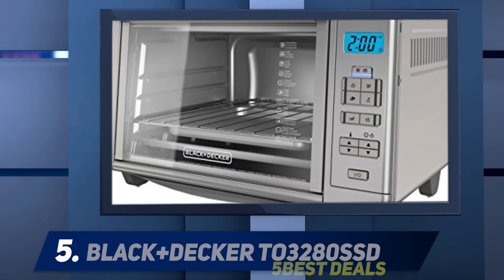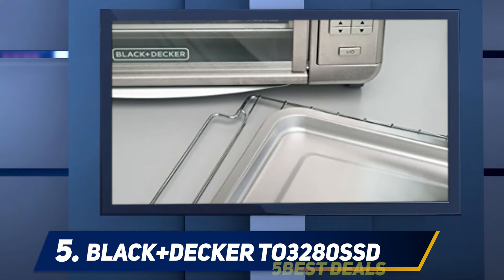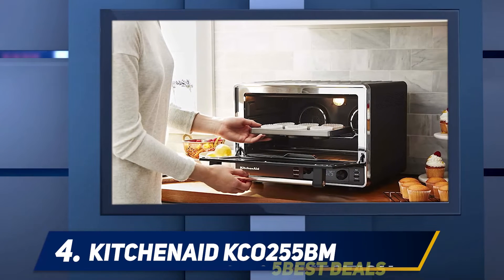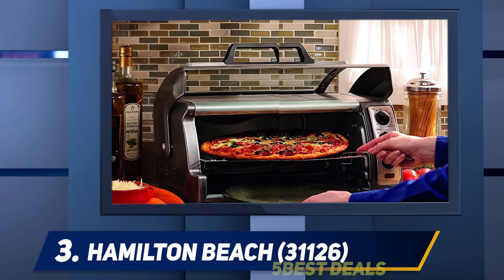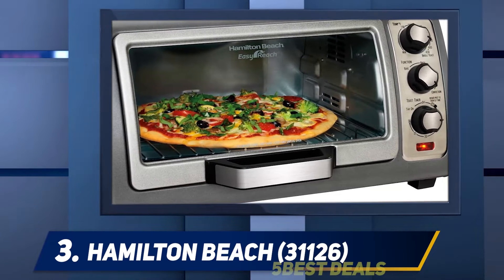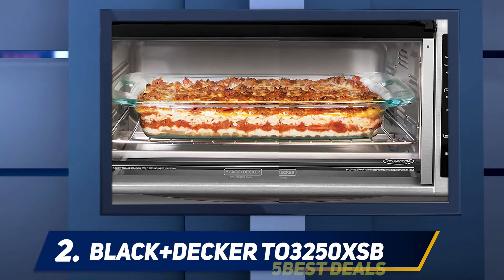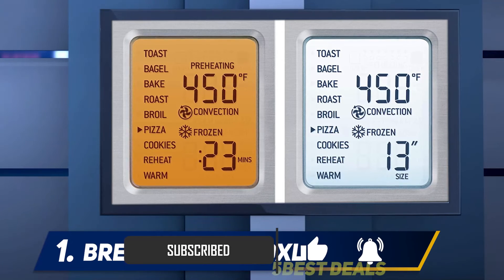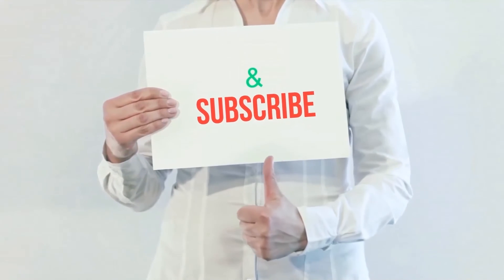✅ Best Toaster Ovens 2023 - Top 5 BestToaster Ovens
► Here is the Links For Updated Price Of Best Toaster Ovens 2021!
❥ 1  ► Breville BOV800XL ◄
✓ Amazon US
✓ Amazon CA
✓ Amazon UK
✓ Amazon EU
❥ 2  ► BLACK+DECKER TO3250XSB ◄
✓ Amazon US
✓ Amazon CA
✓ Amazon UK
✓ Amazon EU
❥ 3  ► Hamilton Beach (31126) ◄
✓ Amazon US
✓ Amazon CA
✓ Amazon UK
✓ Amazon EU
❥ 4  ► KitchenAid KCO255BM ◄
✓ Amazon US
✓ Amazon CA
✓ Amazon UK
✓ Amazon EU
❥ 5  ► BLACK+DECKER TO3280SSD ◄
✓ Amazon US
✓ Amazon CA
✓ Amazon UK
✓ Amazon EU

This is my top 5 Best Toaster Ovens, That I mention in this video.